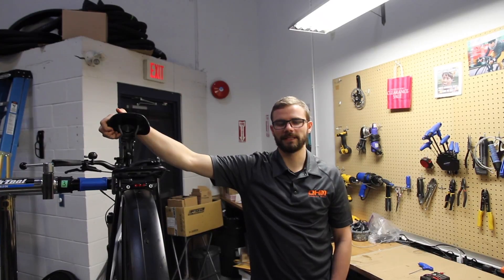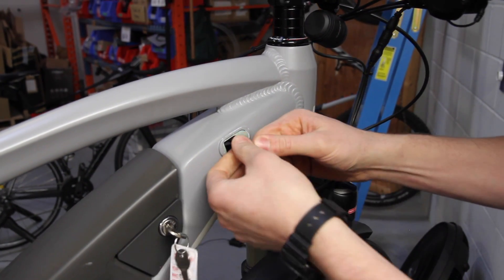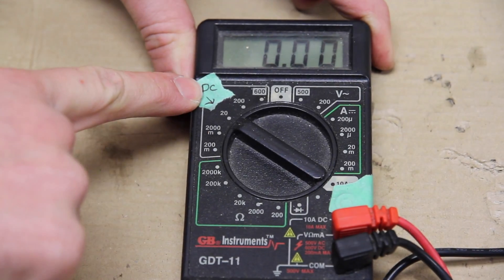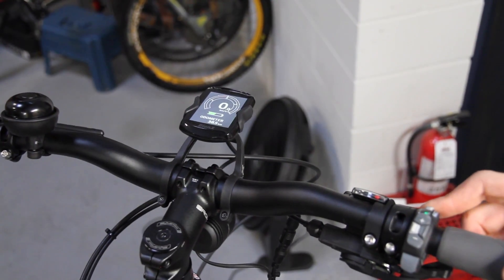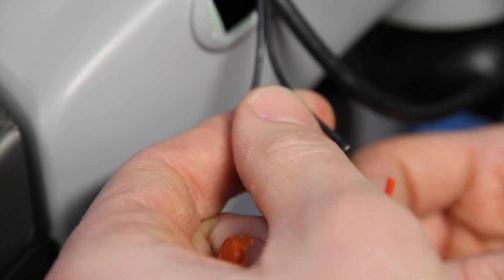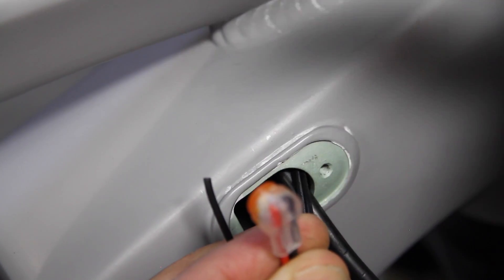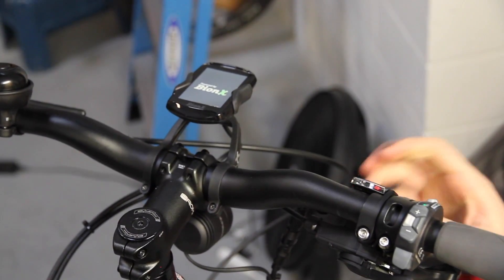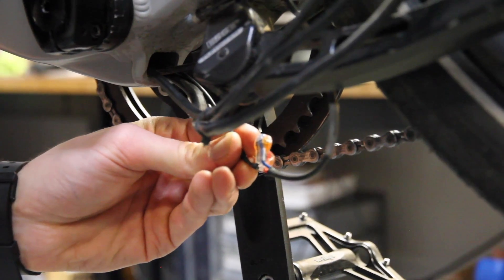Supernova Lights Installation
Technical Module - Model Year 2017
Integrated Lights – Installing and servicing